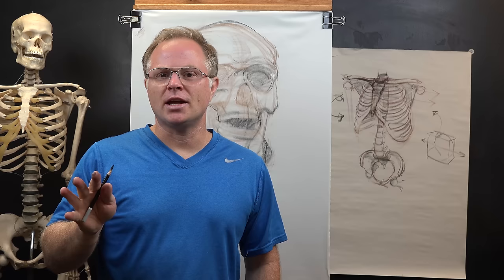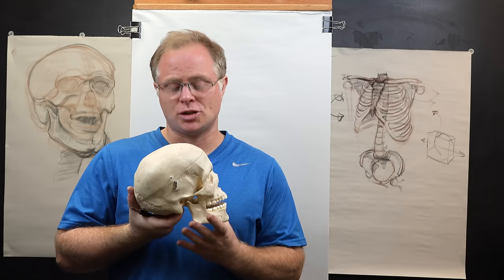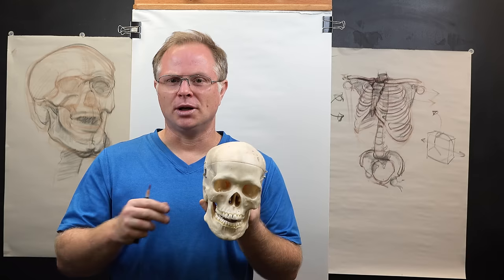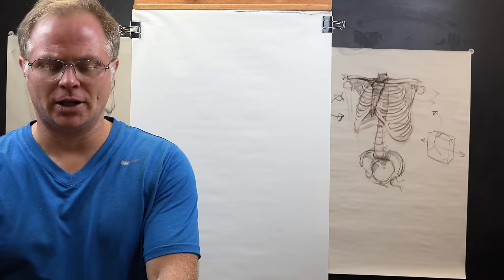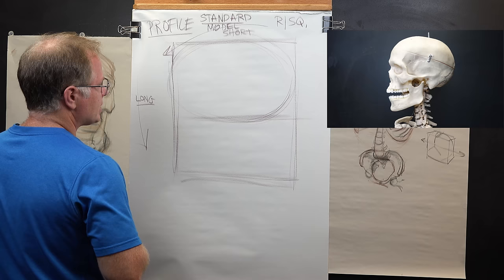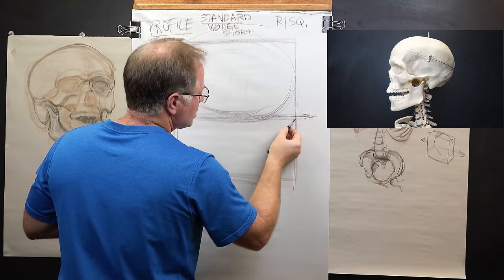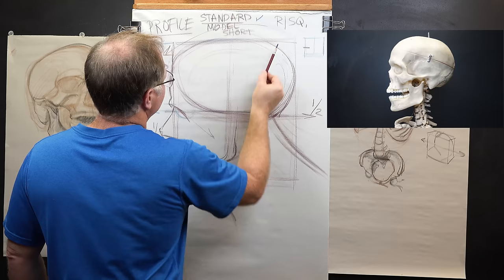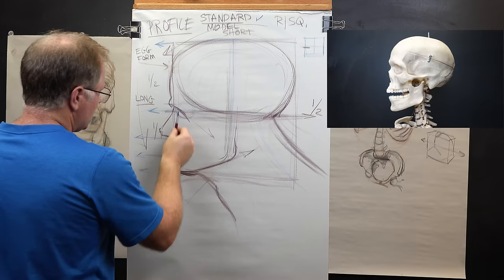THE FIGURE: Head Structure #1 Know Your Proportions & Hit Your Landmarks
Marc discusses the importance of proportions and landmarks of the head-Profile and Front View (#2 deals with back and 3/4 view). Set to 1440 or higher.